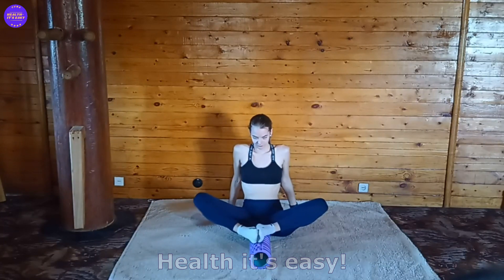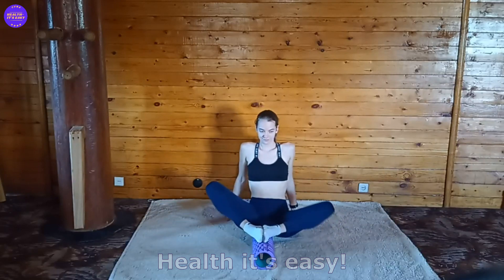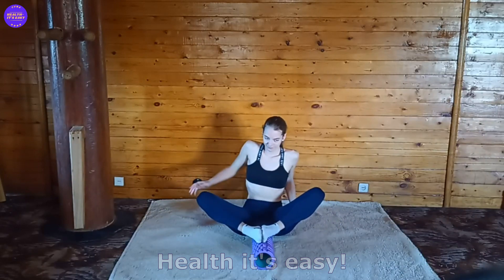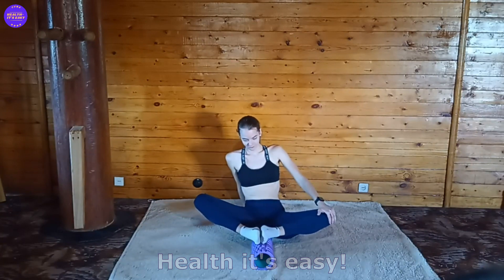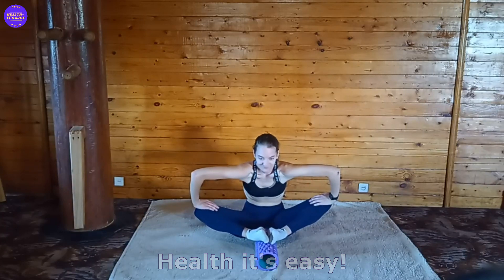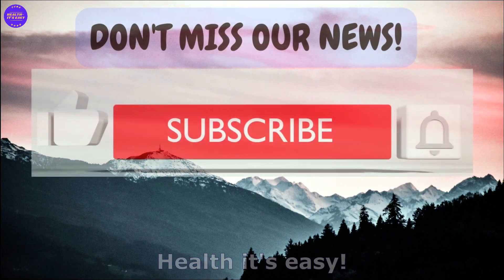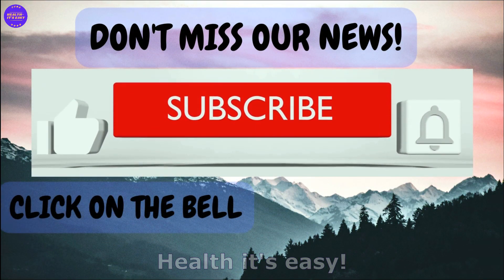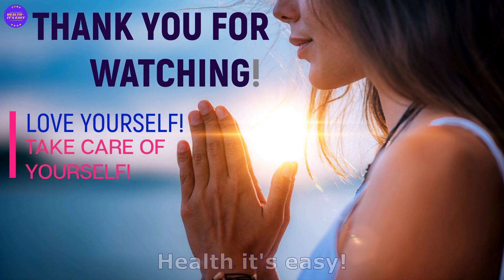Slender legs like a ballerina! | Daily ballerina workout for slim and flexible thighs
Hey guys! Today we work on our inner thighs and outer glutes!
Today's video is a ballerina hips workout! I love doing these workouts for you. Let me know if you want more video like that.